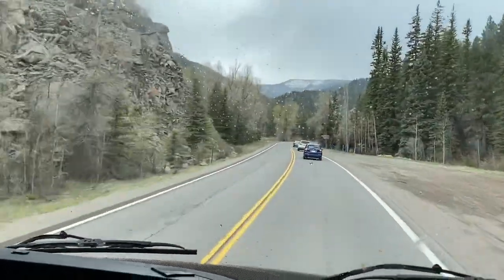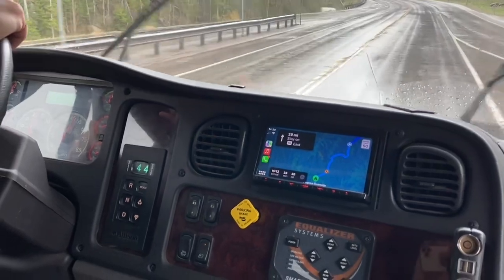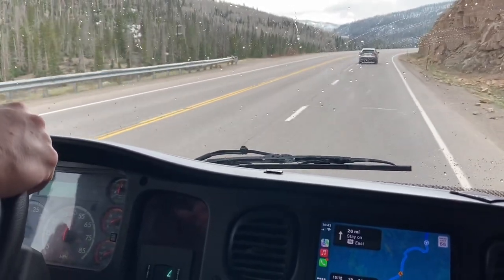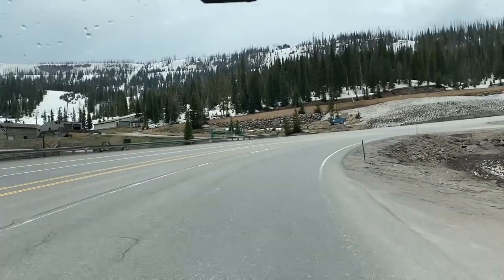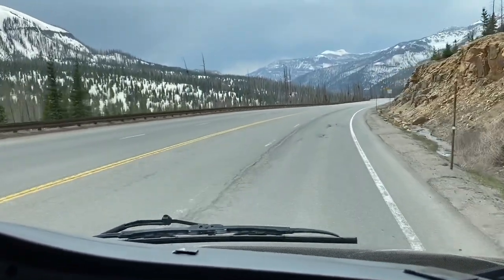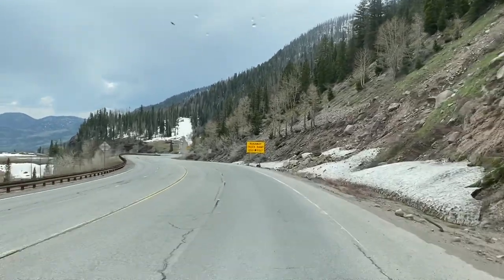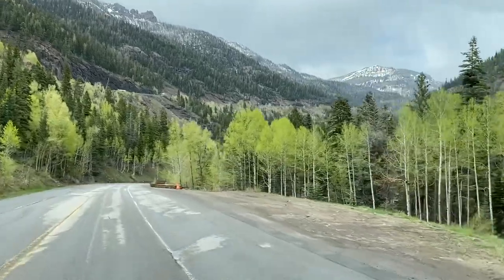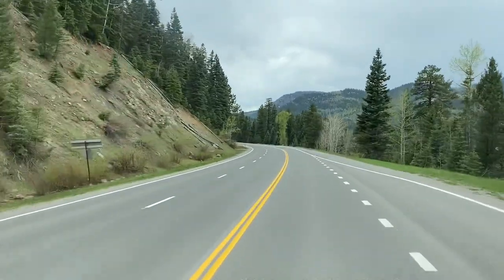Driving a RV on Wolf Creek Pass, Colorado - Mountain driving motorhome, super C, Jayco Seneca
Driving our RV on Wolf Creek Pass, located between South Fork, Colorado and Pagosa Springs, Colorado on highway 160. We are driving a Jayco Seneca with a Freightliner chassis.
This video was shot the end of May 2023.